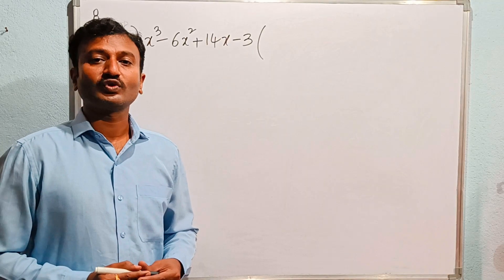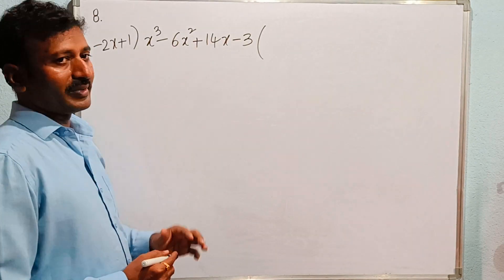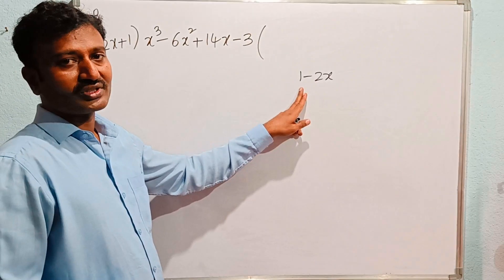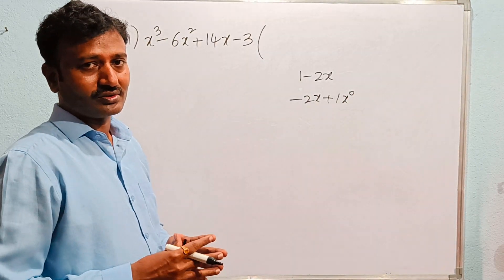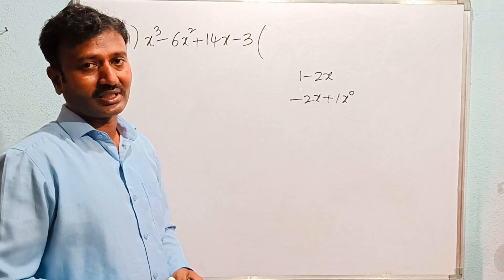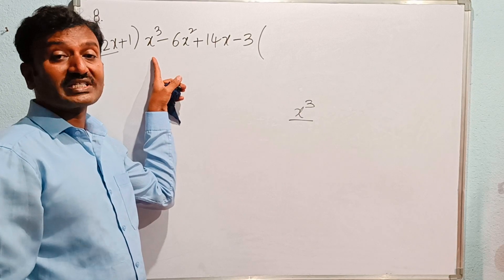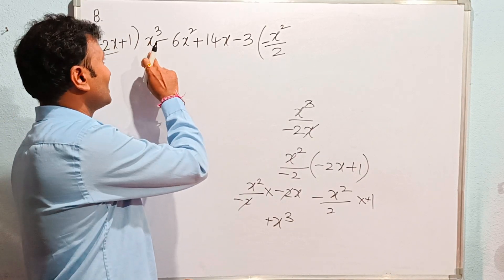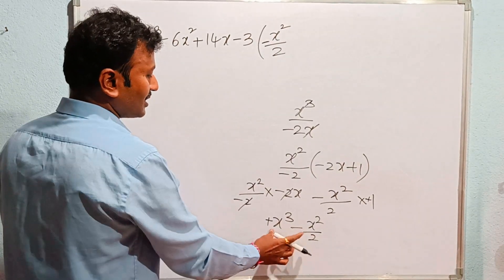9th class what is remainder when x3-6x2+14x-3 divided by 1-2x by division method in Telugu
what is remainder  when x3-6x2+14x-3 divided by 1-2x by division method in Telugu